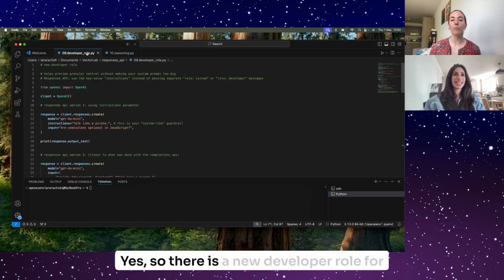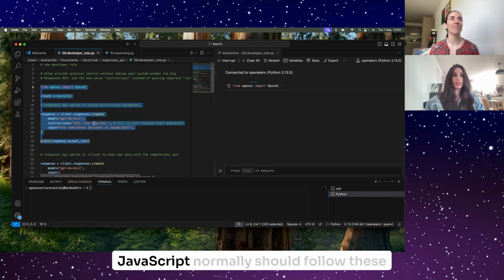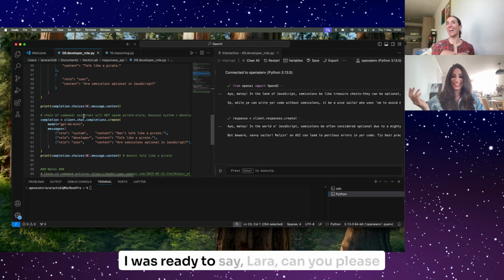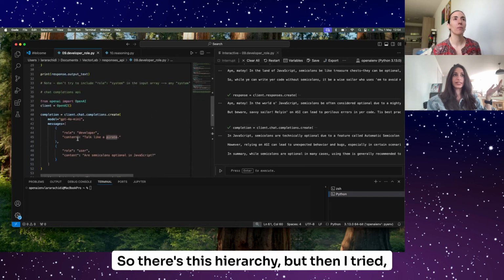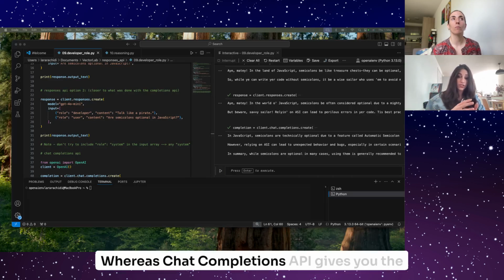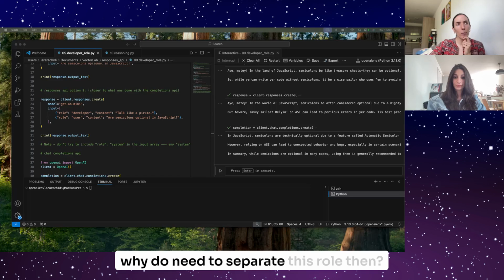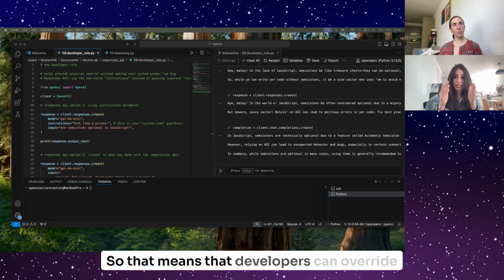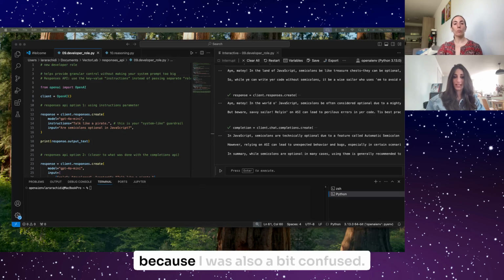OpenAI Responses API - Developer Role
In this conversation, Maria and Lara discuss the differences between OpenAI's Response APIs and Completion API, focusing on the new developer role and instructions. They explore the hierarchy of commands within the APIs, the importance of keeping system prompts concise, and how developers can maintain control without altering core system prompts. The discussion emphasizes the modularity of the responses API and the significance of understanding the roles to optimize API usage.

There is a new developer role for prompts.
The developer role helps keep system prompts concise.
You can use the developer role in the responses API.
The system role is above the developer role in hierarchy.
The responses API is optimized for quick single turn prompts.
Developers can inject messages without editing core prompts.
The system prompt contains immutable platform-level rules.
Modularity allows for changing behavior without embedding prompts.
Understanding the chain of command is crucial for API usage.
Documentation provides further information on API functionalities.

Chapters
00:00 Introduction to Developer Role and Instructions
03:02 Understanding the Chain of Command in API Roles
05:28 The Importance of Role Separation in API Development